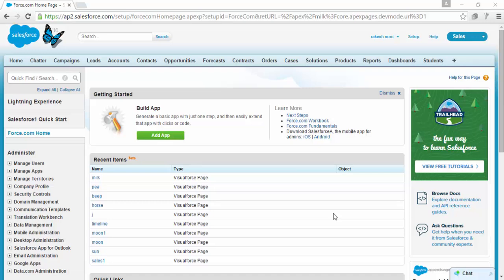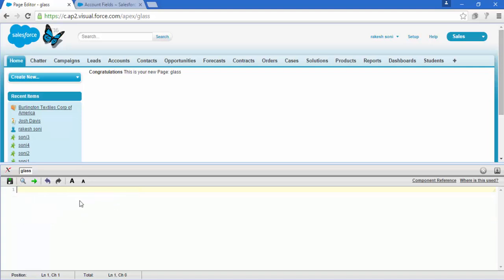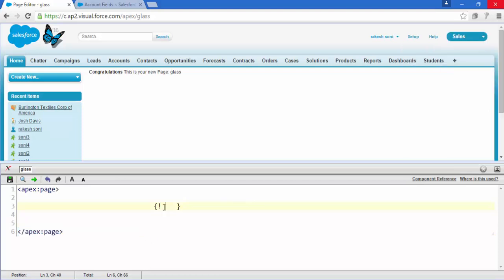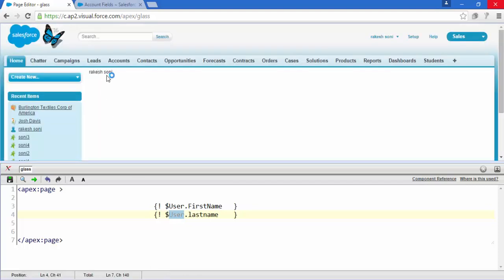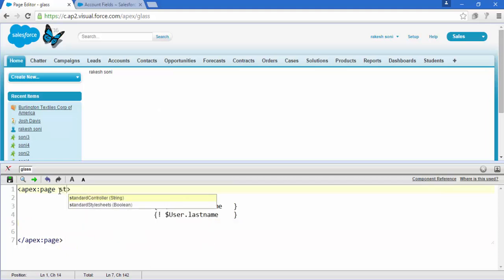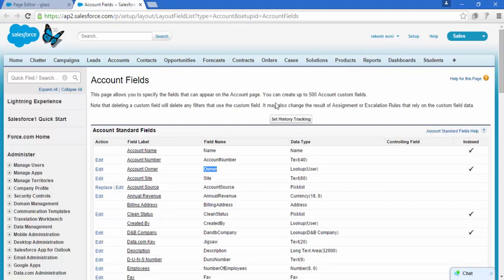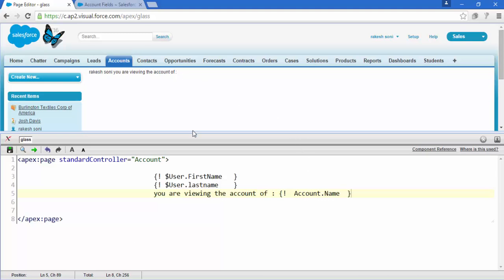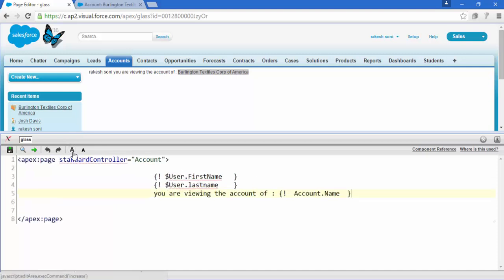Displaying Field Values with Visualforce